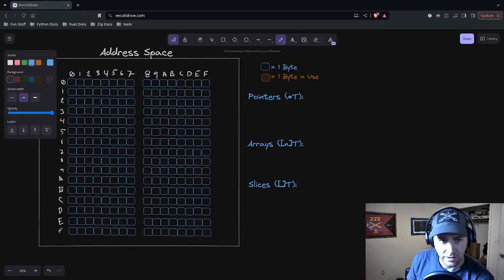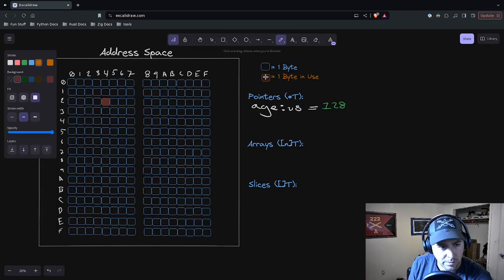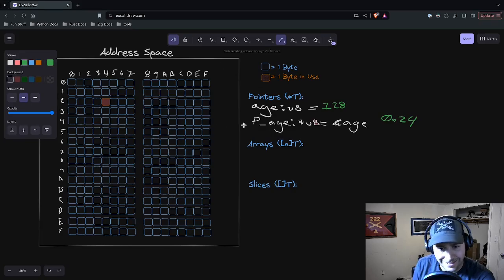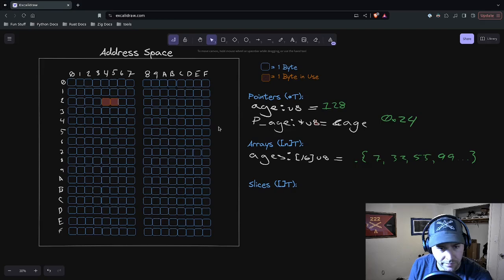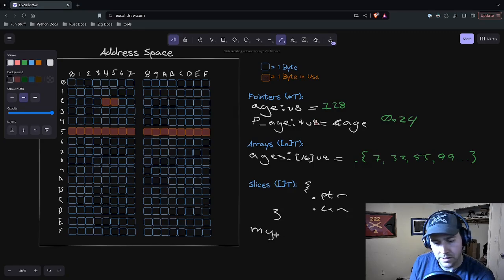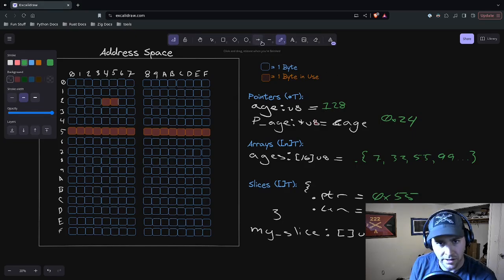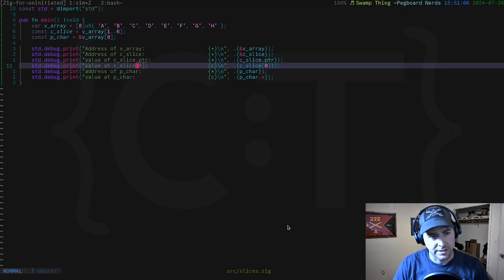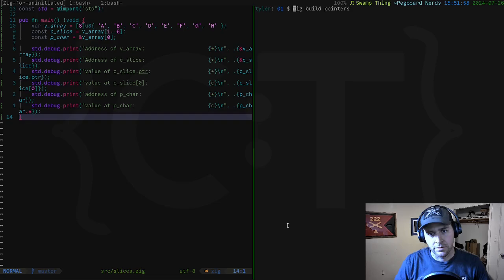Zig for the Uninitiated: Pointers, Arrays, and Slices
In this video we discuss zig pointers, arrays and slices, their syntax, and how they look in memory.